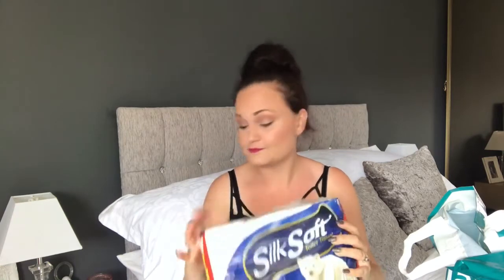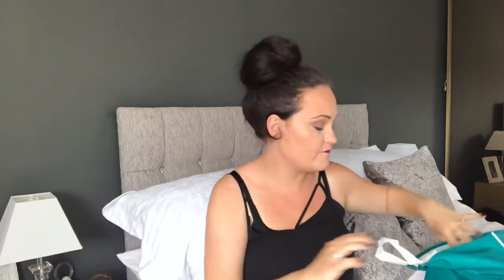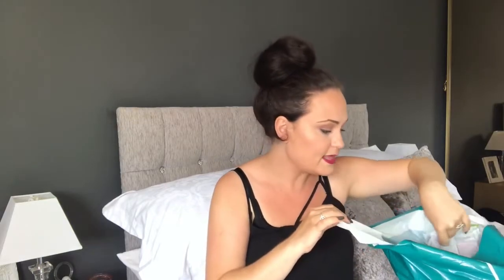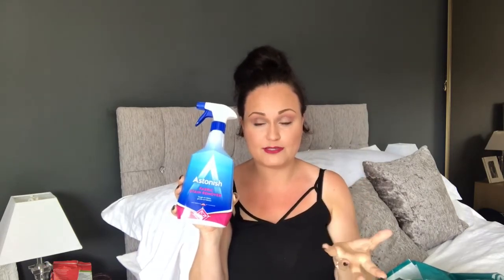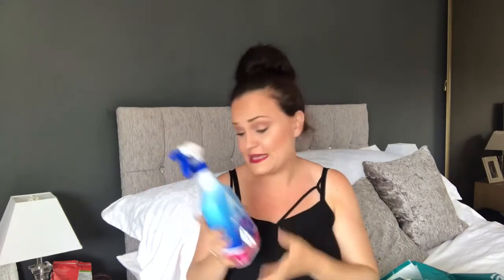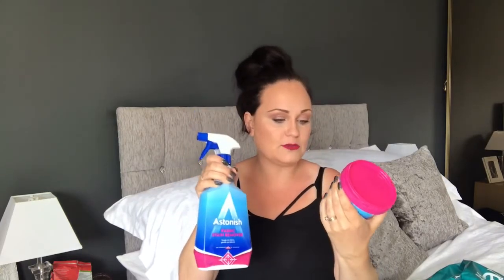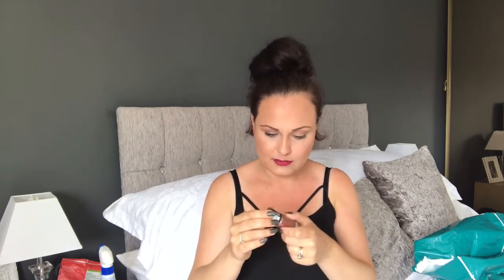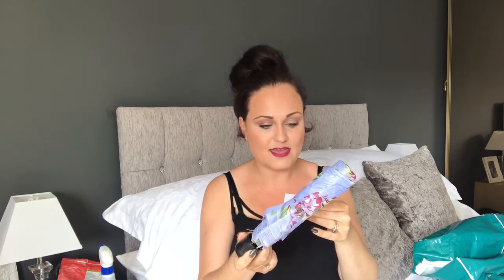Poundland Haul - June 2018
This was a bit of impromptu Poundland haul as I ran in there quickly for a few bits yesterday but I thought I would share it anyway.
If you enjoy these kinds of hauls please consider subscribing as I will be doing more In the future along with other hauls, lifestyle bits, Vlogs and Mom stuff type videos.